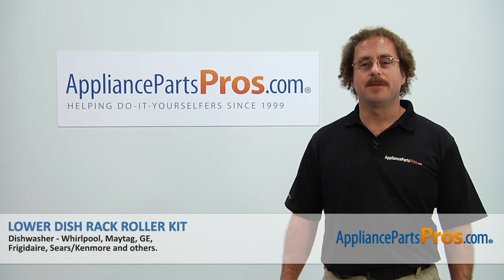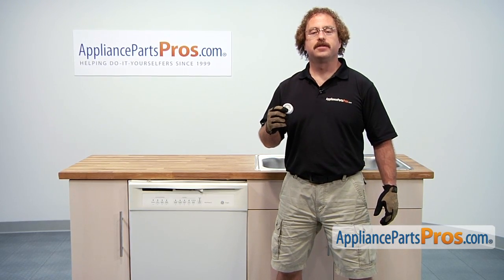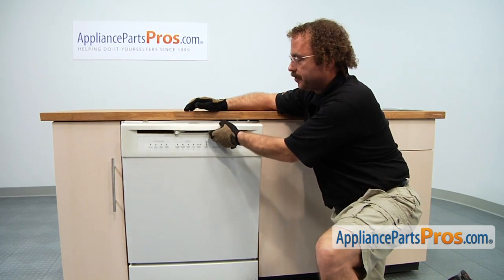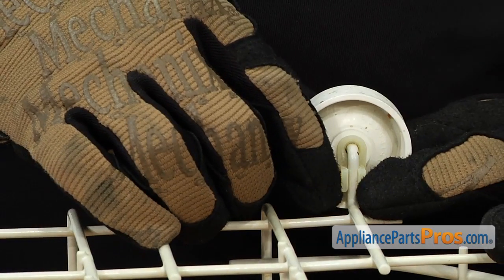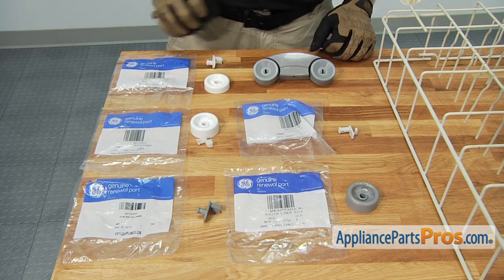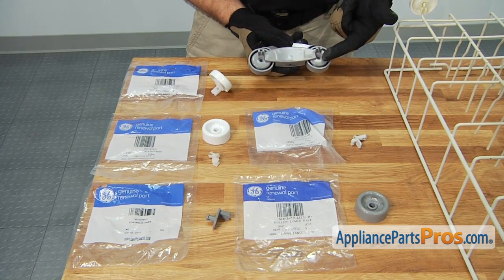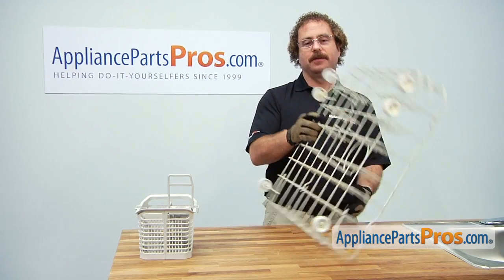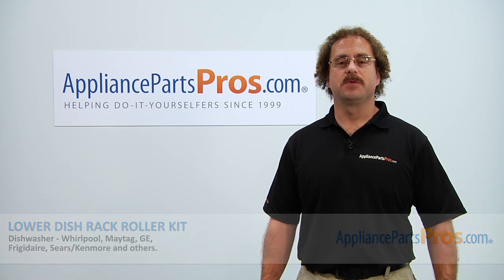How To: GE Lower Dishrack Roller Kit wd12x271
Symptoms: Axle or wheel damaged and is not allowing rack to glide properly

Tools: none